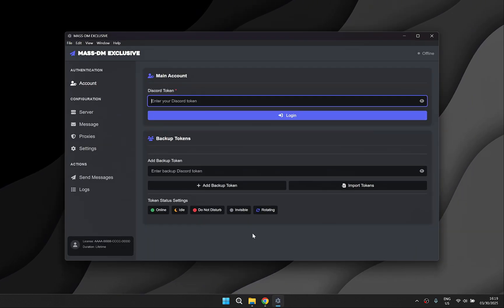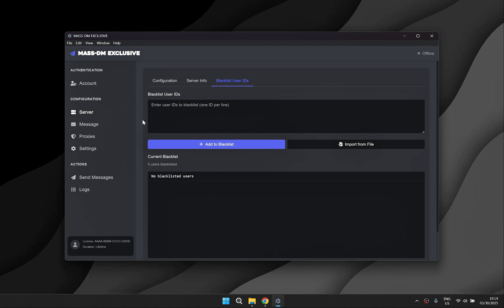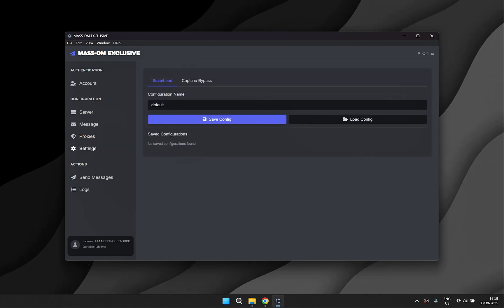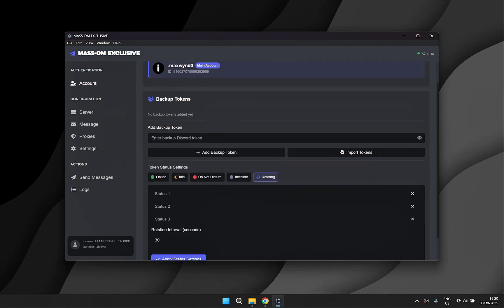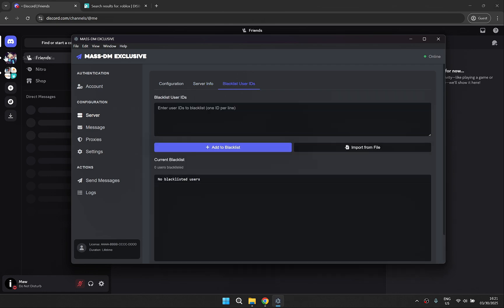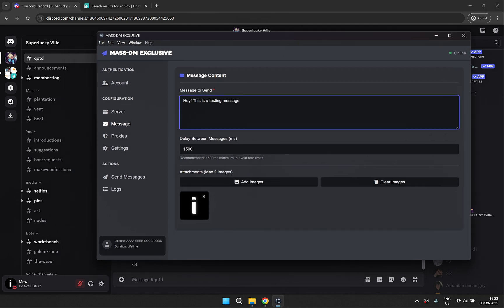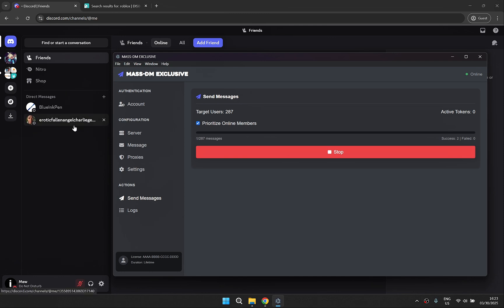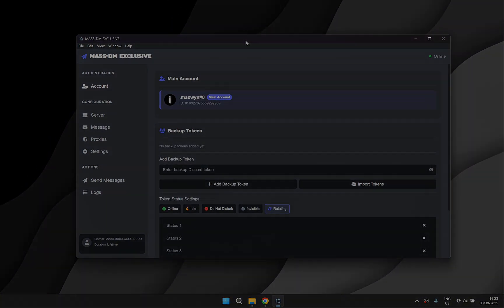How To Mass-DM on Discord │ Best Advertising Tool (2026)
(if you do not own a telegram account, you can make it easily with your phone number only and no, it won't be displayed to everybody so you're safe to use your own)

this video is for all educational purposes only, everything shown in the video is just for the watcher's entertainment, and is advised, that it shouldn't be done by themselves. we aren't liable for any decisions or actions taken based on the information provided in this video.

meaning of discord mass dm
how to mass delete discord dms on mobile
nft discord mass dm
how to mass delete messages in discord dms
mass dm on discord
what does mass dm mean on discord
how to do mass dm on discord
discord mass dm python
discord mass dm selfbot python
discord mass dm tool python
discord.py mass dm
python discord mass dm
9 plus mass dm discord
q is discord
discord mass dm selfbot replit
discord mass dm tool reddit
replit discord mass dm
mass dm bot discord reddit
discord mass dm script
send mass dm discord
discord mass dm software
discord mass dm spammer
discord mass dm tool invite joiner
discord mass dm token
u of m discord
discord mass dm go v1.0.6
how to mass message on discord
x discord
y discord bot
y discord
mass dm discord free
discord mass dm 2022
3 discord bot
3 discord server
discord mass dmer
6 mans discord server
7 discord
7 discord server
discord rupture
rupture massdm
mass dm exclusive